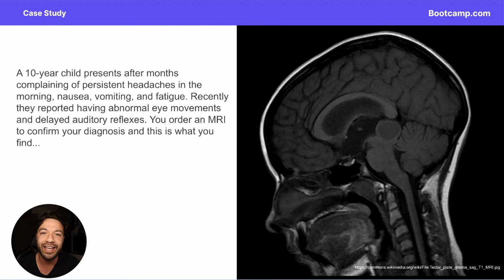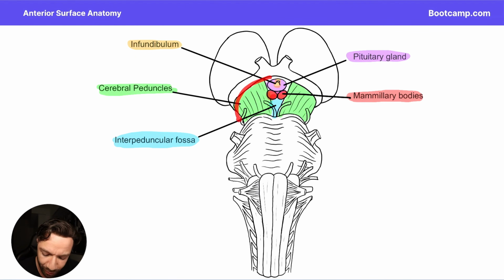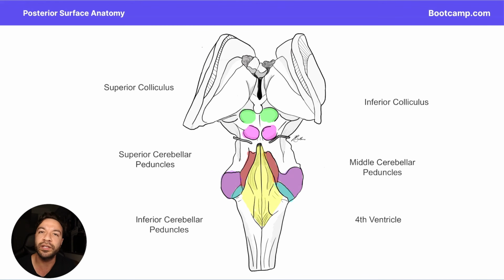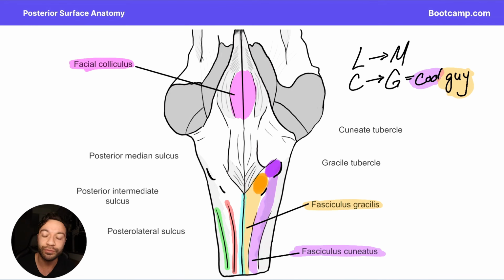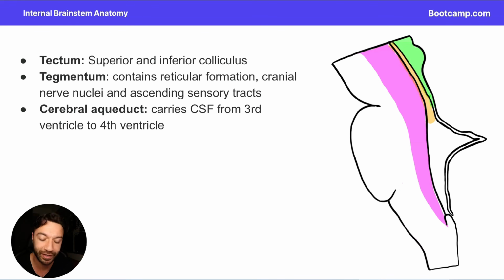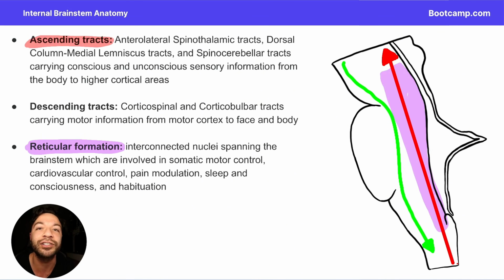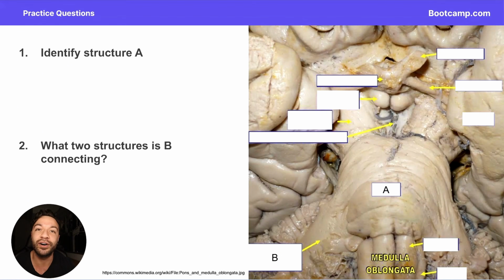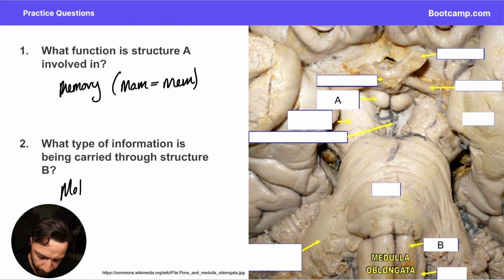Brainstem Anatomy for Medical Students | Midbrain, Pons & Medulla Explained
In this video, we break down the brainstem into its major subdivisions—the midbrain, pons, and medulla—and review their external and internal structures. You’ll learn how to identify key anatomical landmarks, understand their functions, and connect clinical cases (like tectal glioma and cranial nerve findings) to real-world applications.

We’ll cover:

1. The three main parts of the brainstem: midbrain, pons, medulla
2. External surface anatomy: cerebral peduncles, pyramids, olives, colliculi
3. Internal features: tectum, tegmentum, reticular formation, cranial nerve nuclei
4. Pathways: corticospinal tract, corticobulbar tract, and sensory pathways
5. Clinical relevance: brainstem lesions, auditory/visual reflexes, and increased intracranial pressure

By the end, you’ll be able to identify, label, and explain the essential brainstem structures with confidence.

⏱️ Timestamps
00:00 – Introduction & Case Study
01:07 – Overview of Brainstem Subdivisions (Midbrain, Pons, Medulla)
02:15 – Anterior View: Orientation & Major Landmarks
03:08 – Midbrain Structures (Cerebral Peduncles, Mammillary Bodies, Pituitary)
04:17 – Medulla Structures (Pyramids, Decussation, Olives)
06:16 – Functions of Key Anterior Structures
06:42 – Posterior View: Midbrain Orientation
07:40 – Superior & Inferior Colliculi (Visual & Auditory Reflexes)
08:31 – Cerebellar Peduncles & Fourth Ventricle
09:26 – Facial Colliculi & Posterior Medulla Pathways
11:56 – Functions of Posterior Brainstem Structures
13:24 – Internal Structures: Tectum & Tegmentum
15:08 – Cerebral Aqueduct & CSF Flow
15:57 – Ascending & Descending Tracts (Sensory & Motor Pathways)
16:49 – Reticular Formation & Primitive Functions
18:01 – Clinical Case Revisited: Tectal Plate Glioma
20:17 – Practice Question 1 (Identify Structures)
21:52 – Practice Question 2 (Functions & Pathways)
23:38 – Wrap-Up & Study Tips